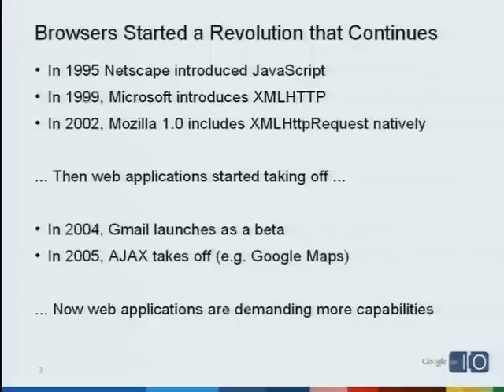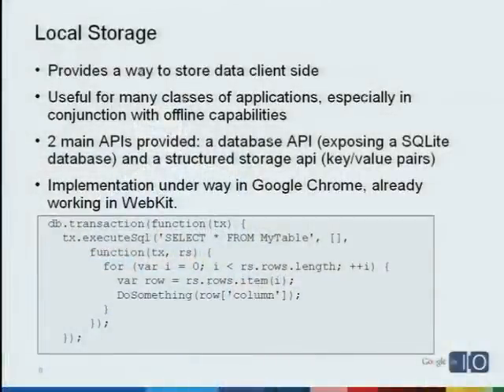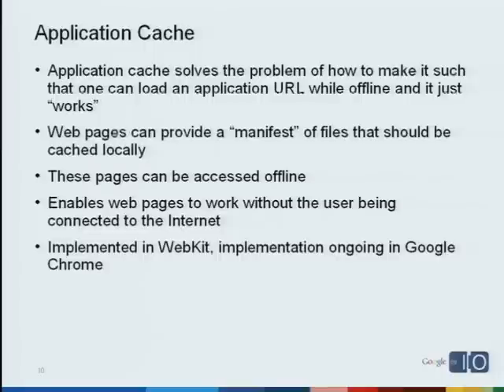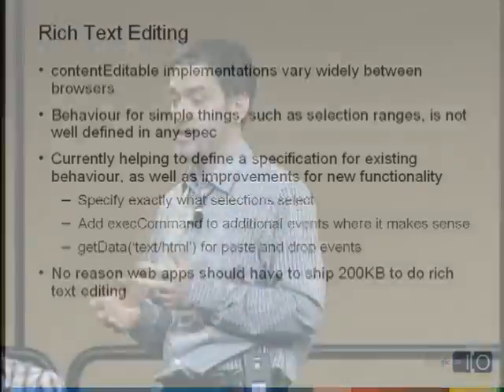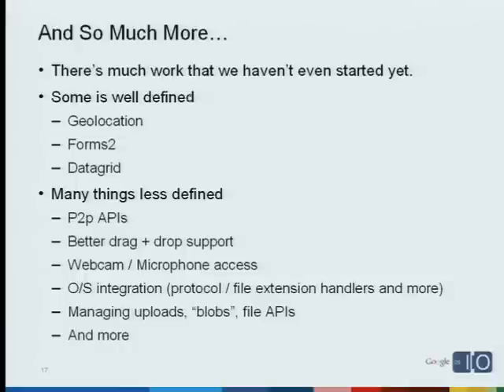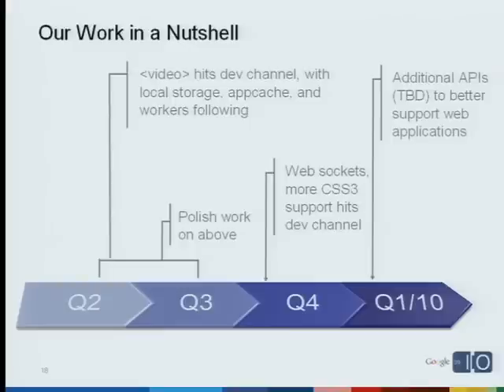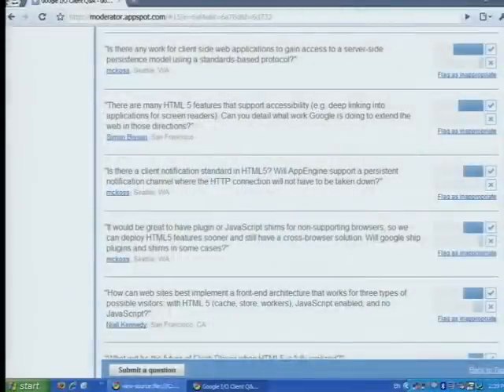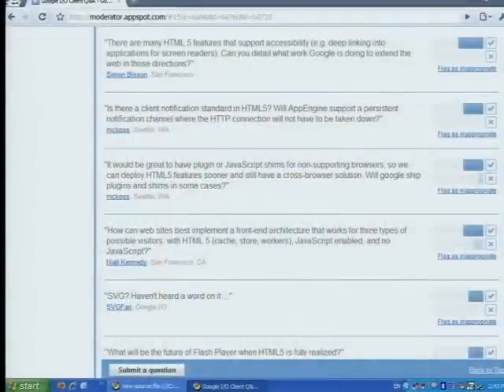Google I/O 2009 - Google's HTML 5 Work: What's Next?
Matthew Papakipos

Learn about new features in HTML 5 that enhance and enrich the web experience. Learn about new features in HTML 5, how they'll be supported in Chrome, and our latest plans for new functionality. The web browser is quickly evolving into a rich platform with access to all the capabilities that your computer has to offer. This talk will help you understand what is possible and how to write applications that use the latest APIs.